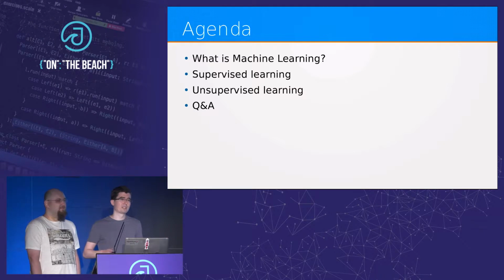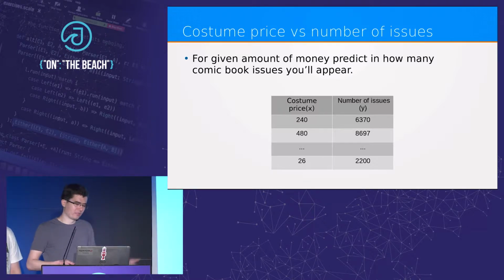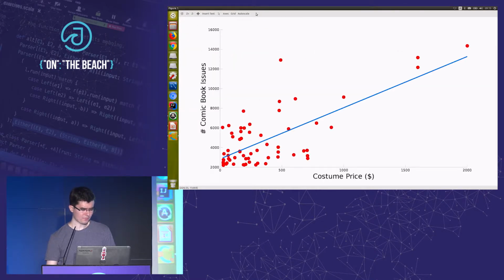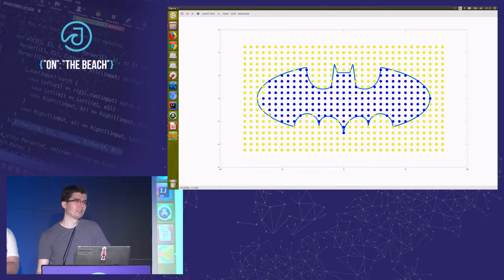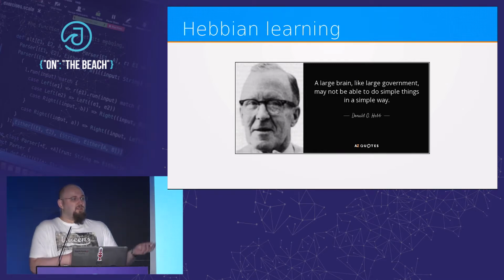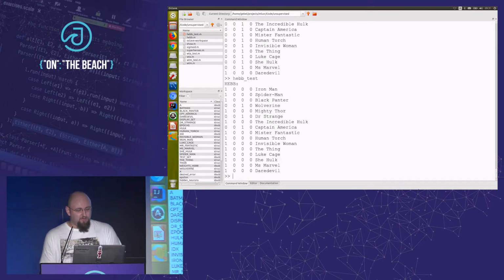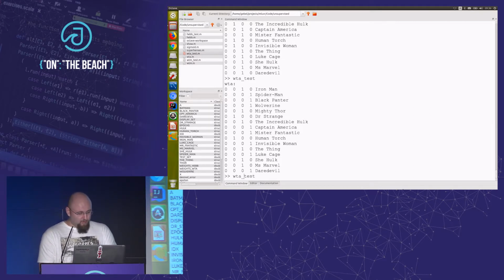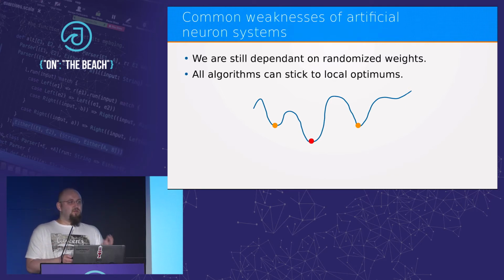JOTB19 - Machine Learning: The Bare Math Behind Libraries by Lukasz Gebel & Piotr Czajka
During this presentation, we will answer how much you’ll need to invest in a superhero costume to be as popular as Superman. We will generate a unique logo which will stand against the ever popular Batman and create new superhero teams. We shall achieve it using linear regression and neural networks.

Machine learning is one of the hottest buzzwords in technology today as well as one of the most innovative fields in computer science – yet people use libraries as black boxes without basic knowledge of the field. In this session, we will strip them to bare math, so next time you use a machine learning library, you’ll have a deeper understanding of what lies underneath.

During this session, we will first provide a short history of machine learning and an overview of two basic teaching techniques: supervised and unsupervised learning.

We will start by defining what machine learning is and equip you with an intuition of how it works. We will then explain the gradient descent algorithm with the use of simple linear regression to give you an even deeper understanding of this learning method. Then we will project it to supervised neural networks training.

Within unsupervised learning, you will become familiar with Hebb’s learning and learning with concurrency (winner takes all and winner takes most algorithms). We will use Octave for examples in this session; however, you can use your favourite technology to implement presented ideas.

Our aim is to show the mathematical basics of neural networks for those who want to start using machine learning in their day-to-day work or use it already but find it difficult to understand the underlying processes. After viewing our presentation, you should find it easier to select parameters for your networks and feel more confident in your selection of network type, as well as be encouraged to dive into more complex and powerful deep learning methods.